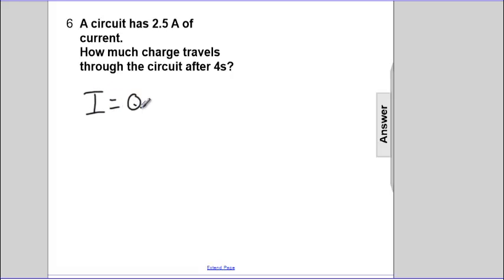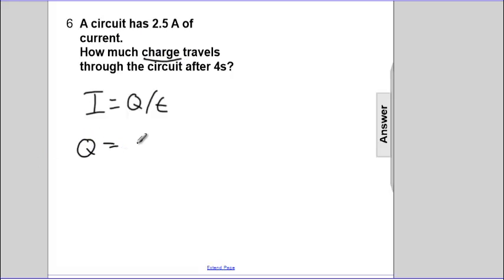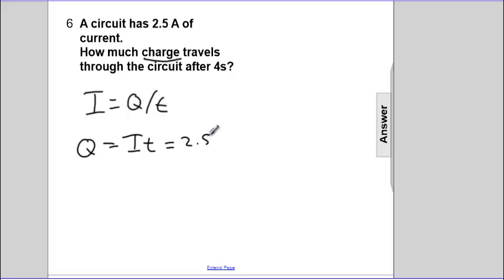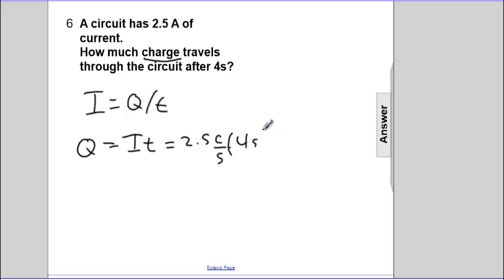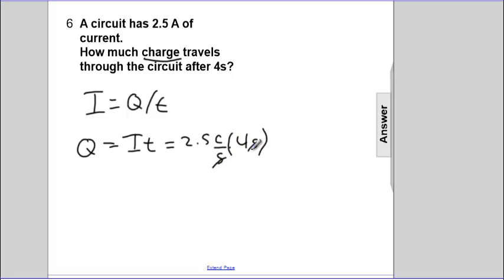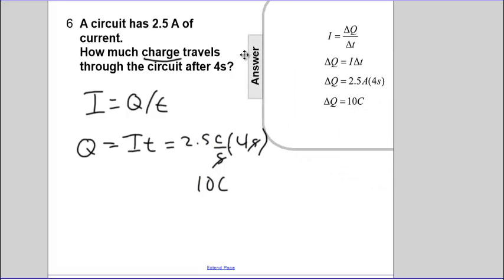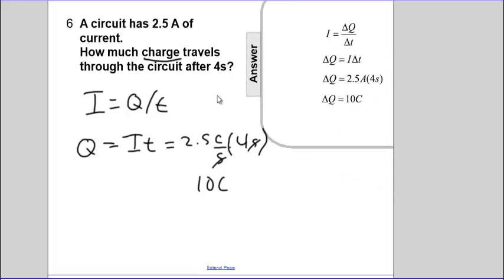Electric Current Q6